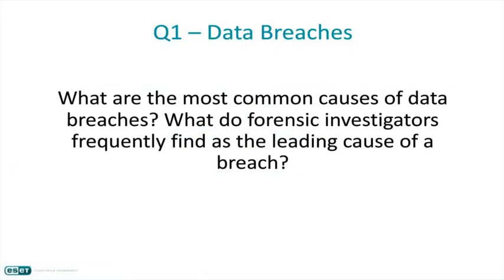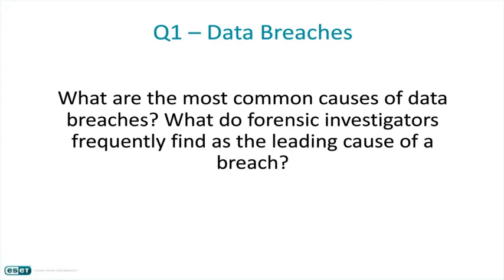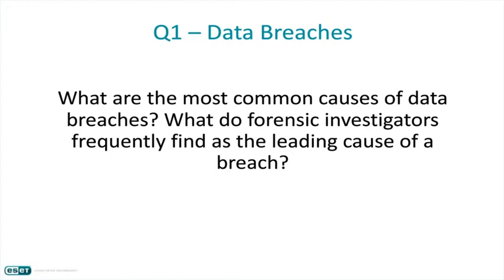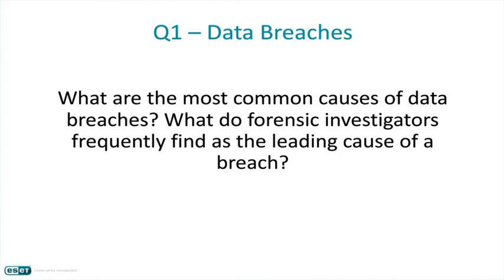ESET Threat Roundtable: Data Breaches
With proper validation of incoming traffic and employee training against social engineering, risk of data breach can be greatly reduced. This and more insights from Stephen Cobb. You can watch the full roundtable discussion